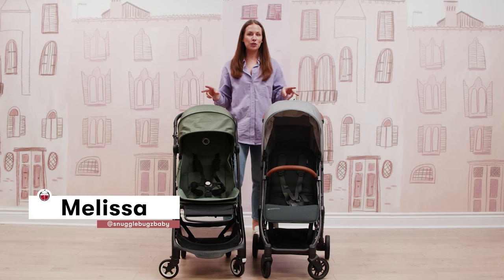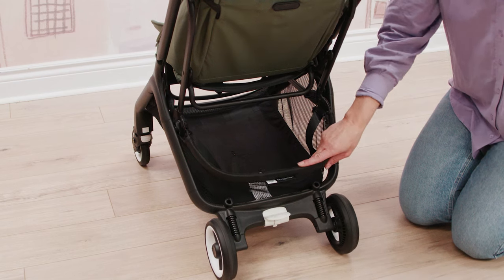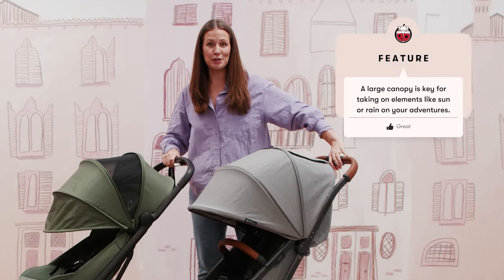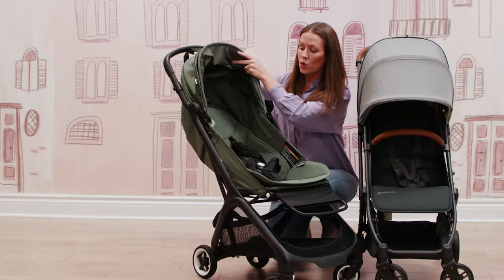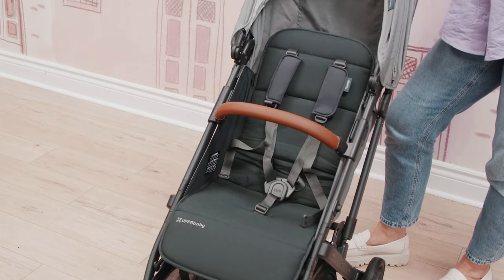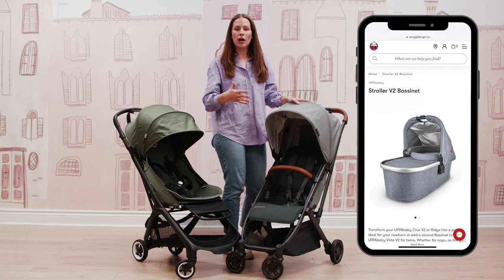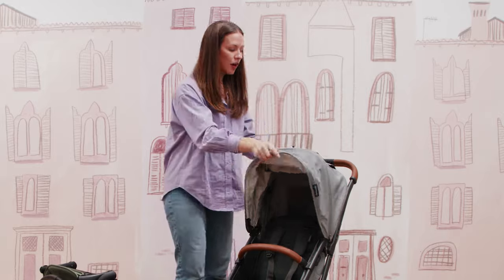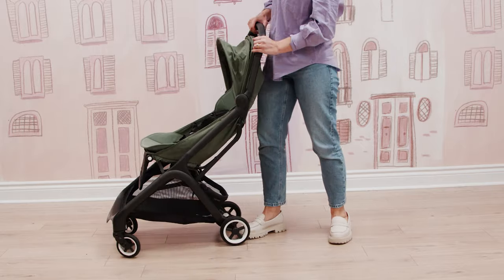UPPAbaby MINU V2 vs. Bugaboo Butterfly | Travel Stroller Comparison | Stroller Review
In today’s video, we are comparing the UPPAbaby Minu V2 with the Bugaboo Butterfly. Whether you're a jet-setting parent or just love a good stroll in the park, we've got the lowdown on these two compact options.

🌍✈️ Featured Travel Strollers + Links to Purchase

Bugaboo Butterfly Specs:
Folded Dimensions: 17.72” W x 9.06” D x 21.26” H
Weight: 15.21 lbs.
Recommended Seat Age: 6m+
Maximum Weight: 50lbs

With Bugaboo's reputation for luxury and innovation, this stroller promises a ride as smooth as a breeze. Unfold the Bugaboo Butterfly and watch it transform into a travel masterpiece – it will turn the heads of airport security (in a good way!)

UPPAbaby MINU V2 Specs:
Stroller Weight: 16.9 lbs.
Folded Dimension: 11.5″ L x 20.3″ W x 23″ H
Suitable from 3 months to 50 lbs.
(Can be used from birth with an infant car seat or V2 Bassinet)

You’ll love the UPPAbaby Minu V2 – from its one-handed fold to its feather-light design, this stroller is your first-class ticket to on-the-go ease.

So buckle up, fellow adventurers! Whether you're weaving through city streets or exploring exotic destinations, these strollers are ready for the journey.